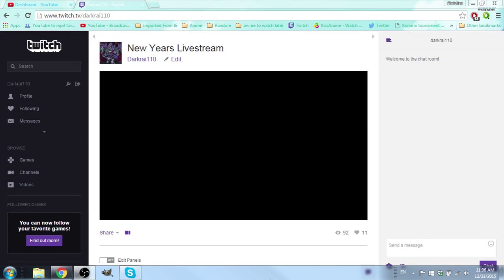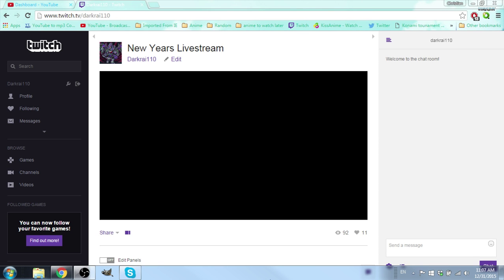New Years Livestream on twitch announcement (livestream is over)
DN and Devpro: Lowtier4life
Skype: Darkrai110